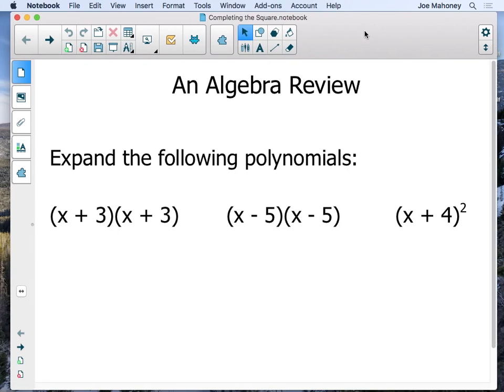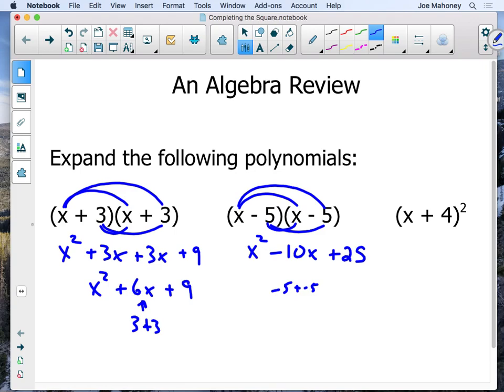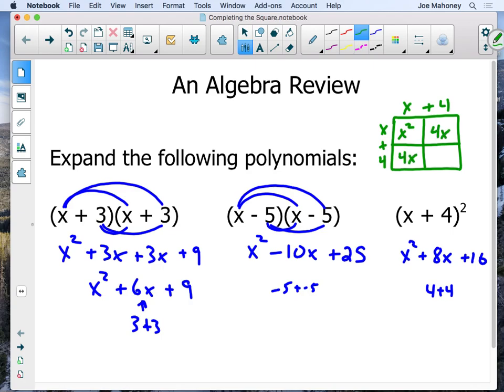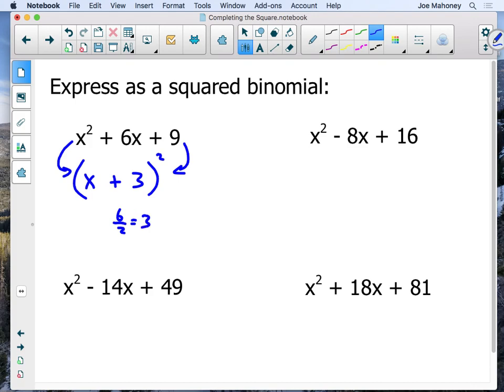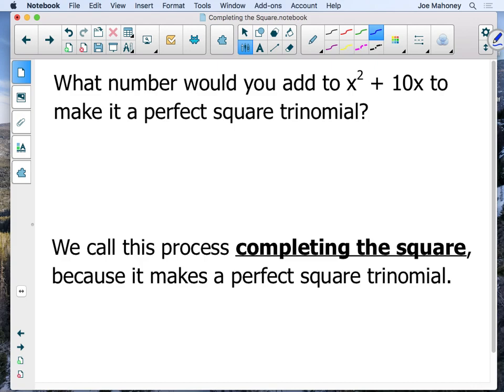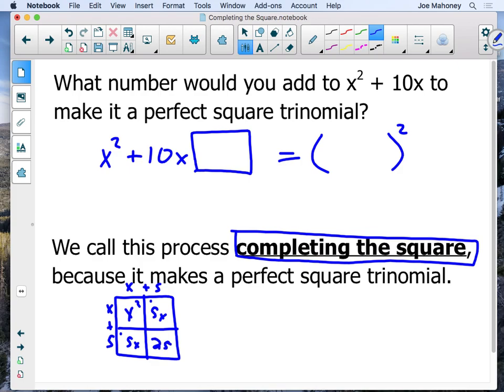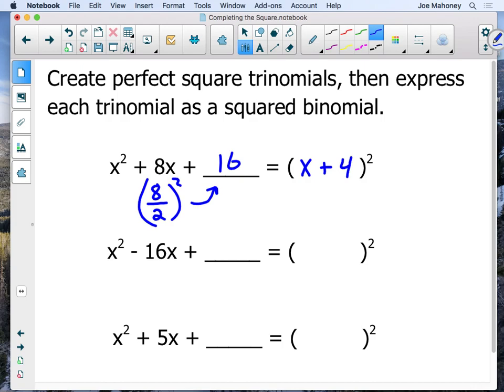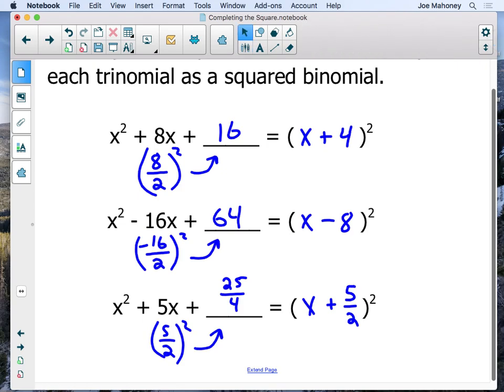Completing the Square with Taylor Swift